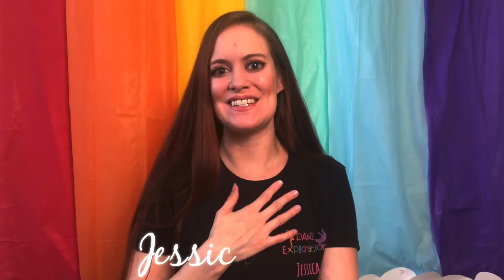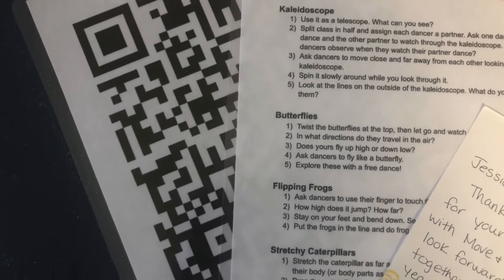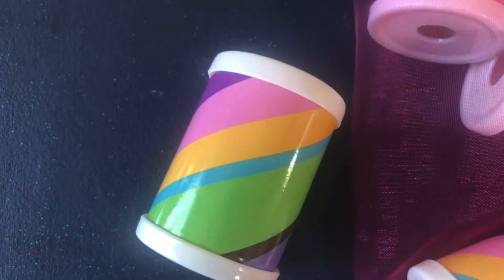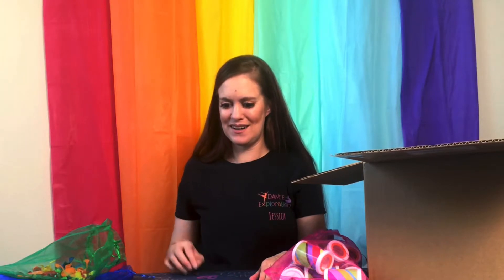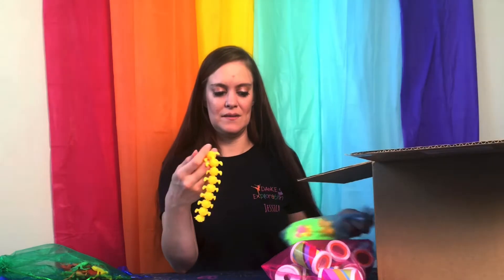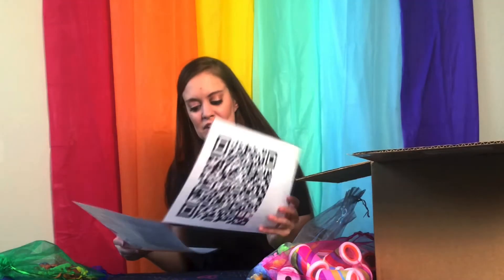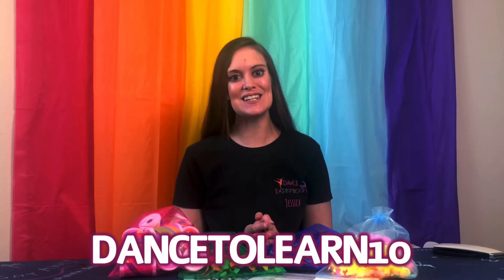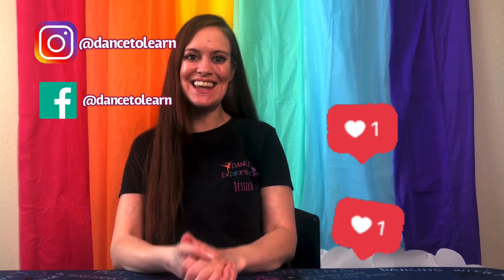Unboxing the MOVE AND BLOOM Dance Teacher Subscription Box!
Today I am unboxing the Move & Bloom Box! The Move and Bloom Box is a Dance Teacher Subscription Box created by Maria Hanley of Maria's Movers! Each month Maria will send you a box of props to use with your students! You can request a custom box (like I did) that is fit exactly to you and your students needs or you can let Maria send you a different box of exciting props each month!

- Must contact Dance to Learn, LLC within 7 calendar days of video premiere to claim your prize.
- By accepting the prize, you attest you are 18 years of age or older
- The Subscription package is shared with each winner for 1 month after that regular price of the subscription is $49/Month. Winner will not be charged unless, they choose to continue their membership
- Prize cannot be substituted, transferred or exchanged for another prize

About Us: Jessica Strong is the founder and Creative Director of Dance to Learn, LLC. Dance to Learn offers the Dance to Learn Curriculum, an educational dance curriculum. Our Preschool Dance Curriculum is focused on teaching the dance concepts in a fun and creative way. The Dance to Learn University offers resources for Dance Teachers, Preschool Dance Teachers, Early Childhood Education Teachers, Dance Studio Owners and anyone looking to teach educational dance classes designed to reach the whole child.